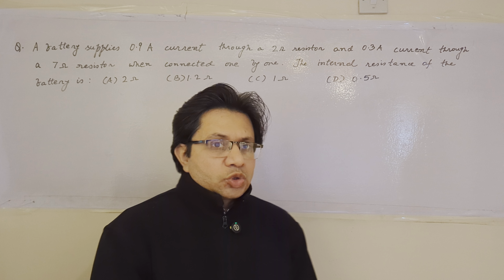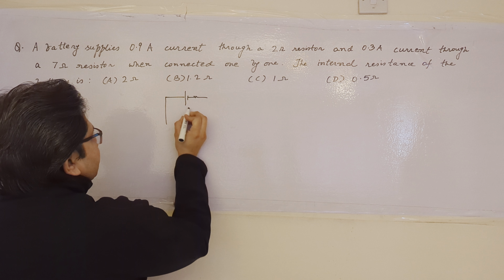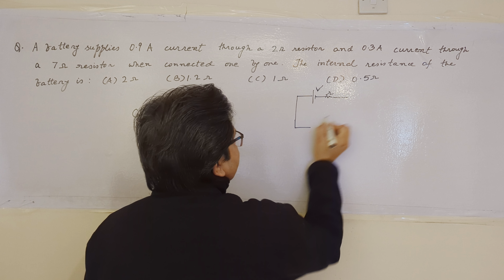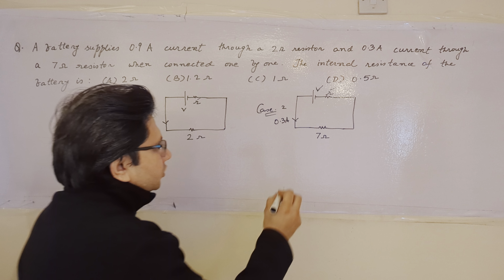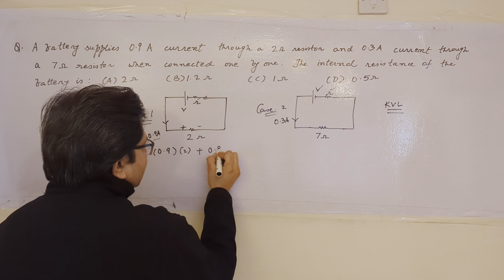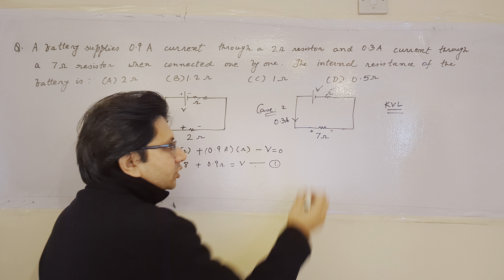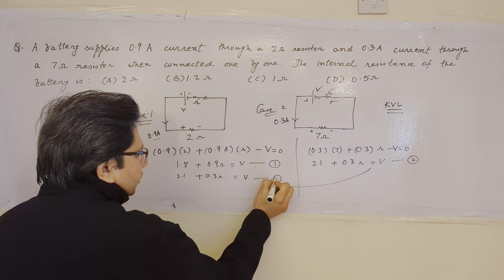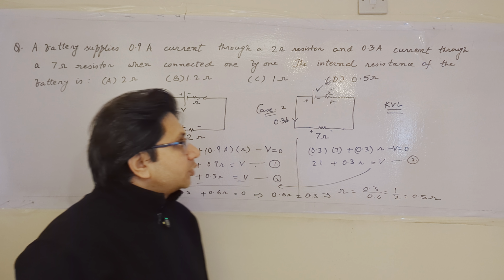A battery supplies 0.9 A current through a 2ohm resistor and 0.3 A current through a 7 ohm...